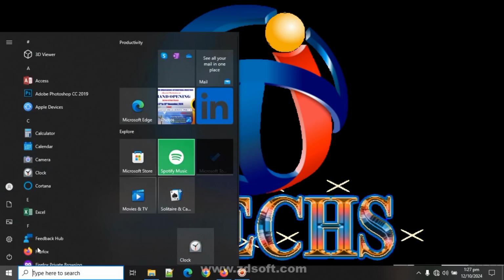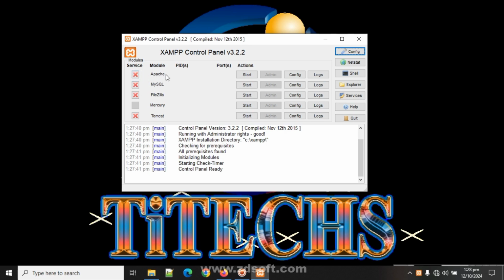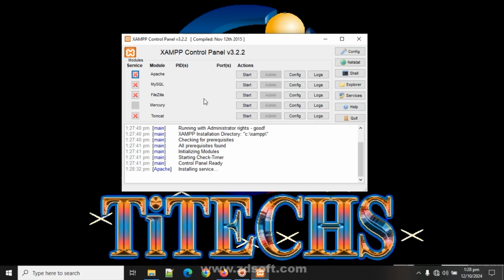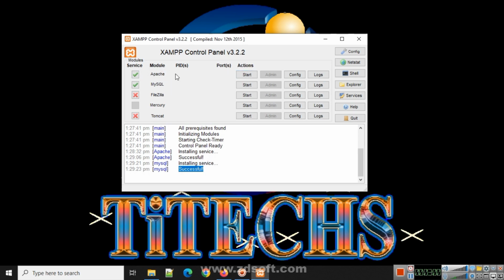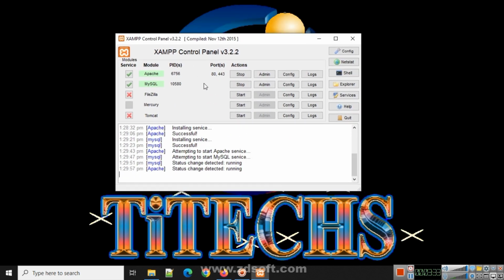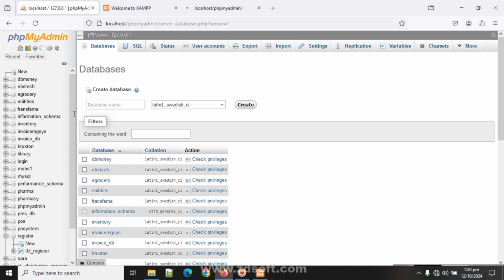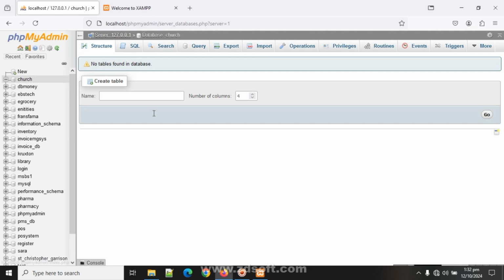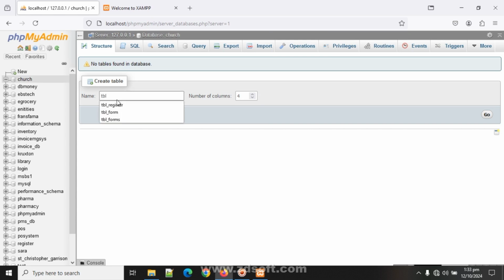Creating Database using MYSQL xampp server